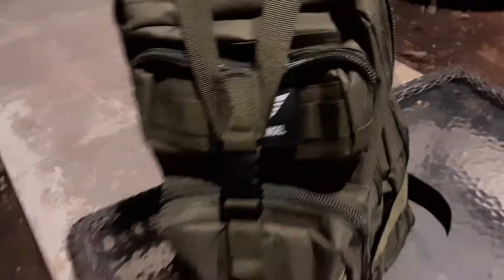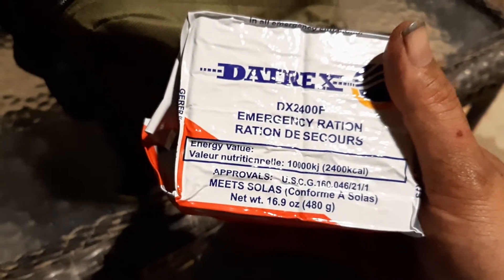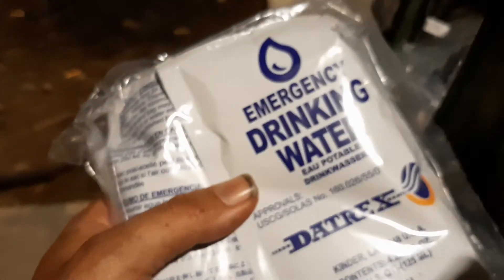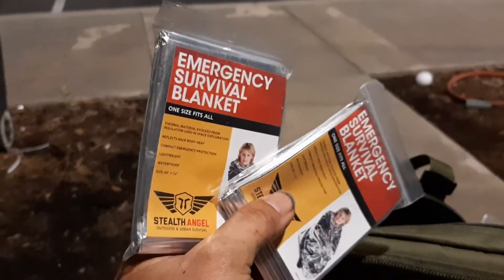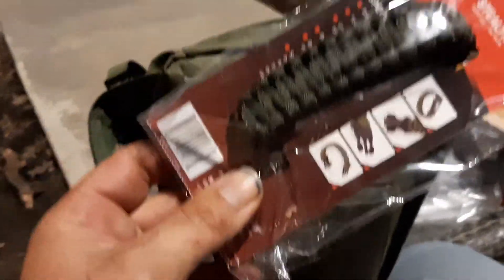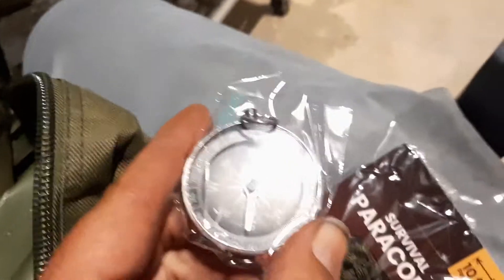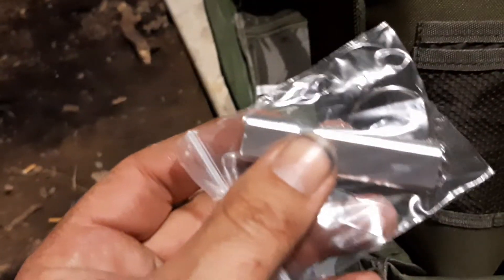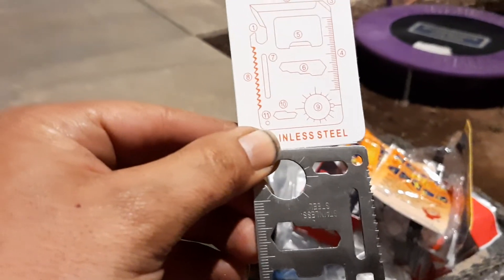ITS HERE! STEALTH ANGEL GO BAG!